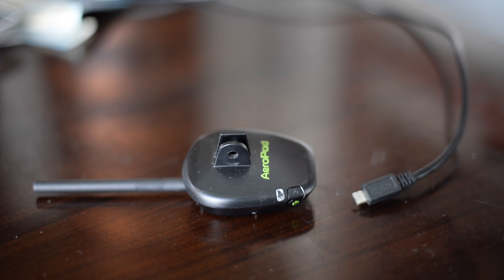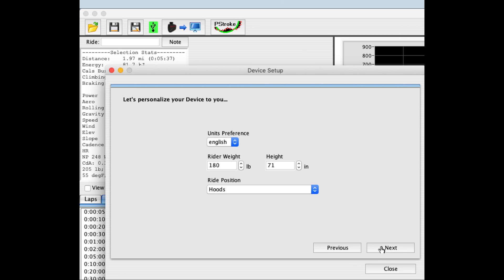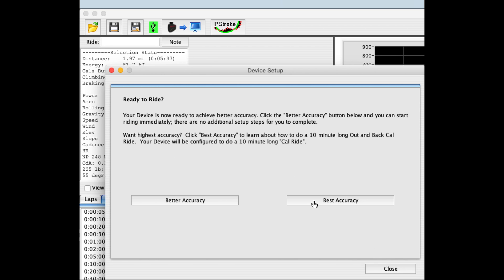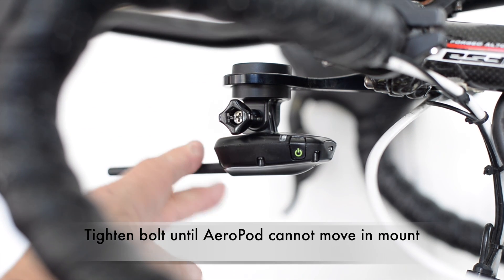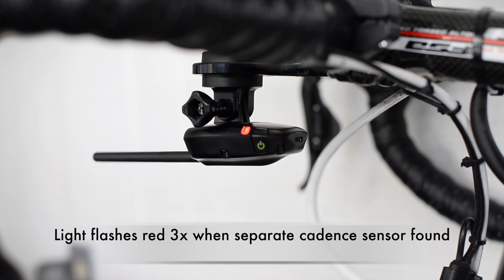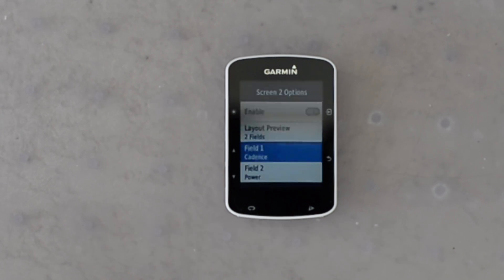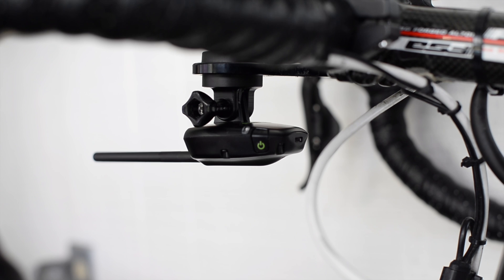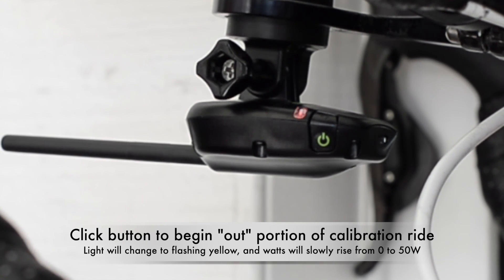AeroPod CdA and power meter setup and calibration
AeroPod how-to guide: 1. charging; 2. entering rider/bike information; 3. attaching to bike; 4. pairing to bike sensor; 5-6 setting up AeroPod with Garmin; 7-8 calibrating AeroPod.  Topics have chapter markers, to make it easy to move between chapters.